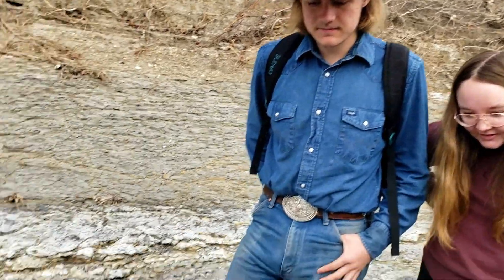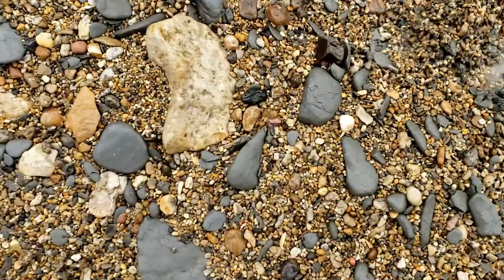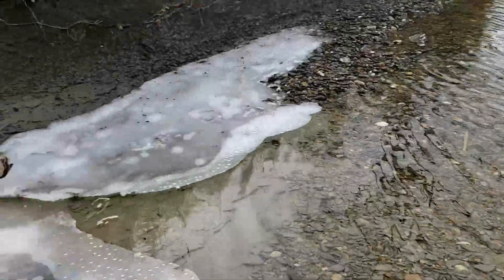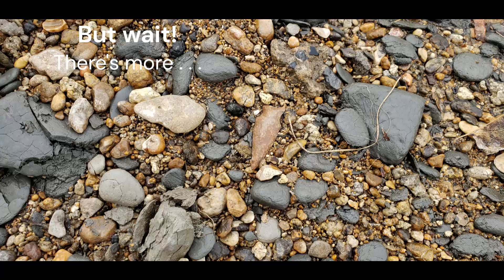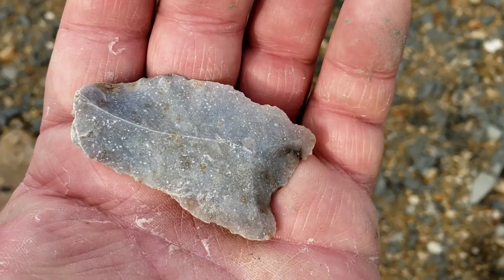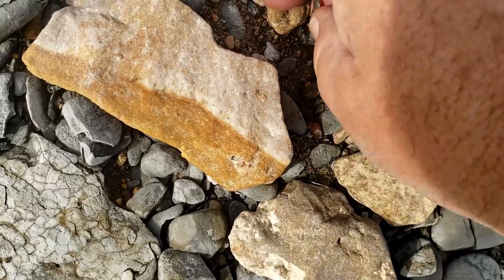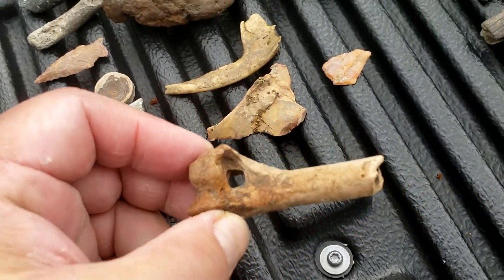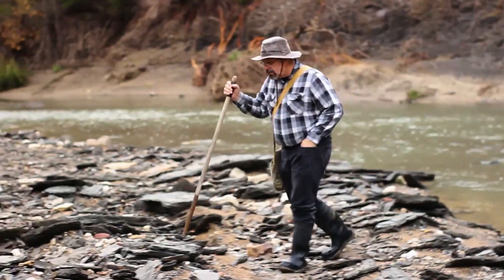Tours of December, Part 5 - BEST RIVER TRIP OF THE YEAR! (and a Tribute to a Friend)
It's rare to find a spot two weeks after the last flood that hasn't been hammered, but we did!  And a routine guided fossil hunt turned into my best river trip of the whole year!  Fossils, artifacts, just a little bit of everything . . . and then some sad news on the way home.